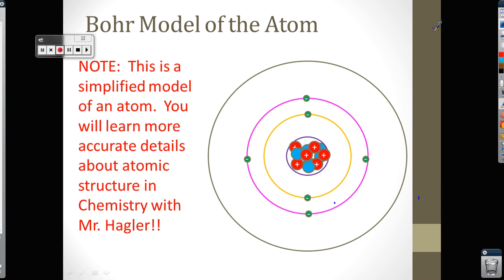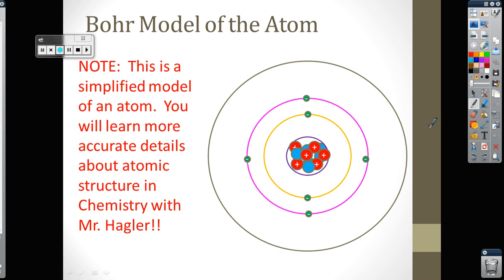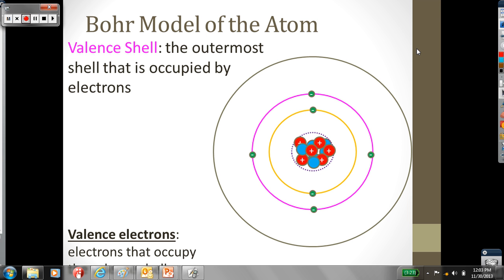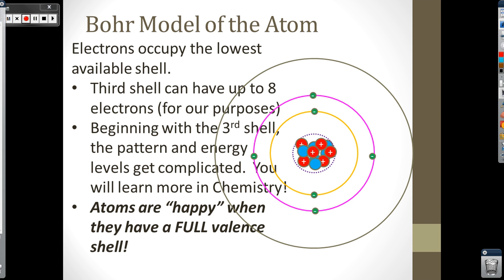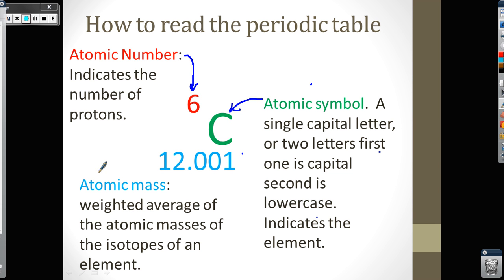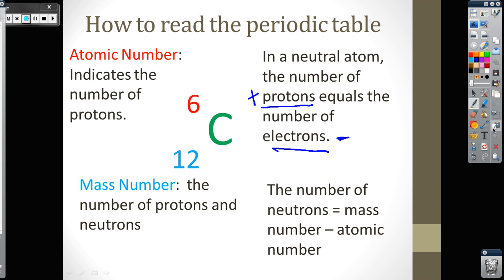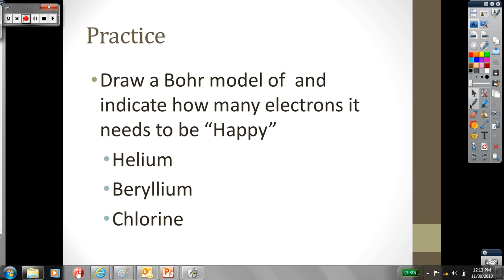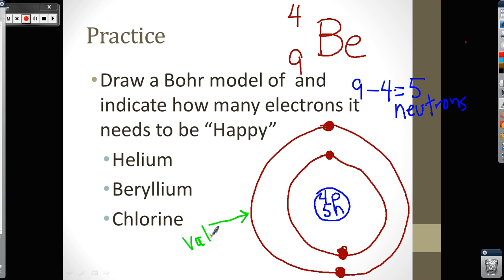Bohr Model of an Atom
Basic description of atomic structure and the Bohr model of an atom.